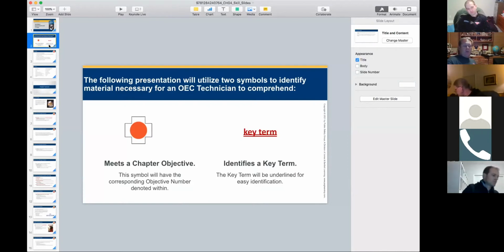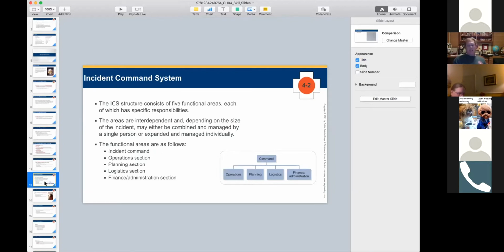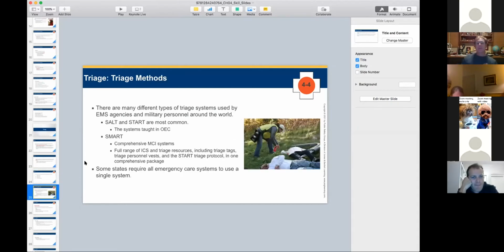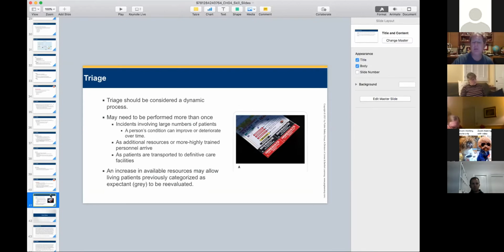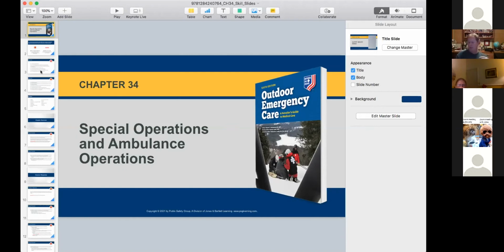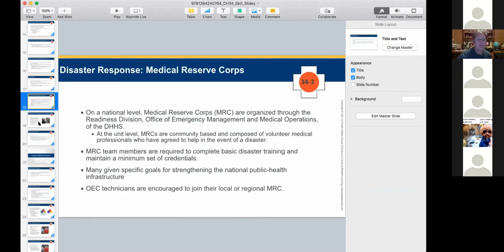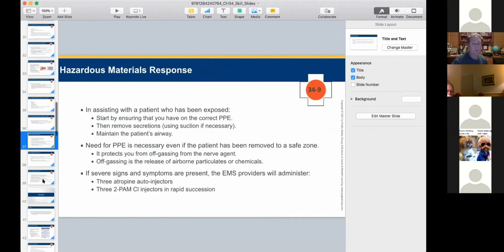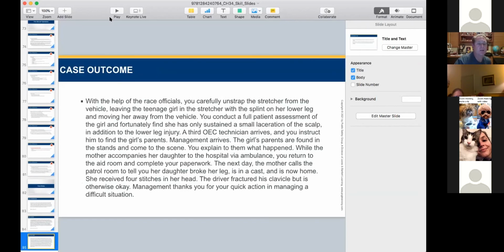Introduction To Ski Patrol - Chapters 4 and 33 - Triage and Operations